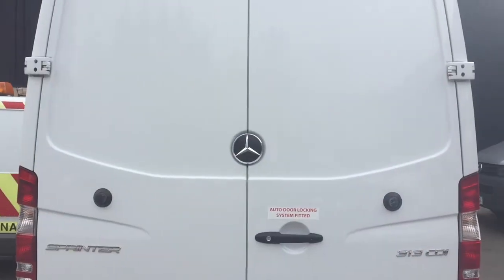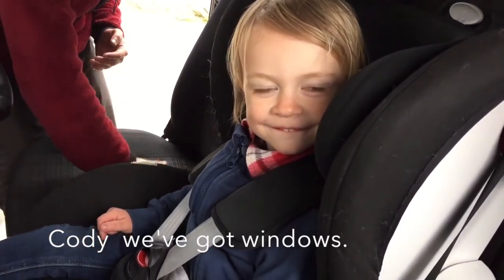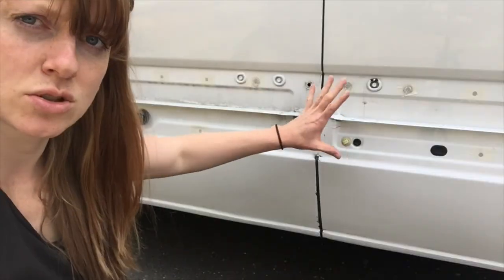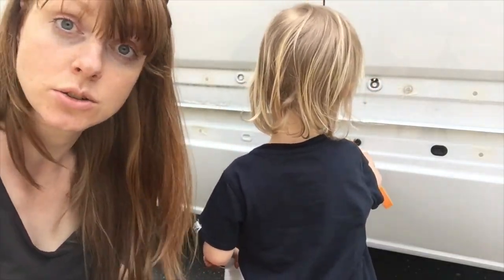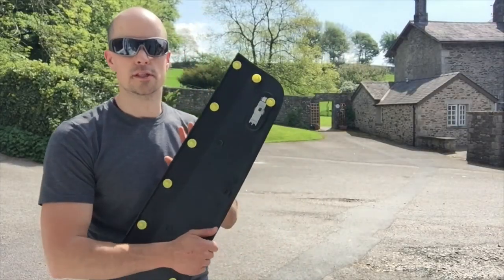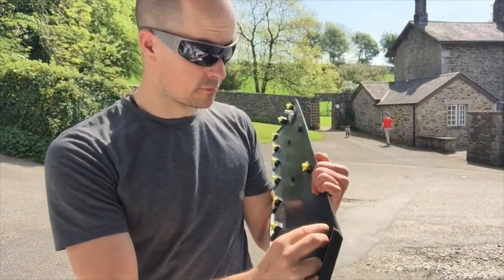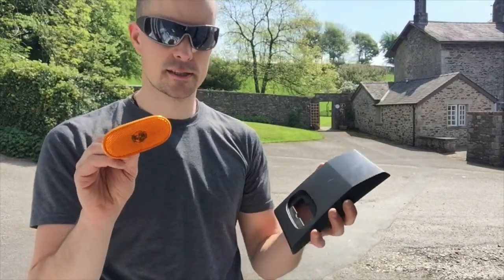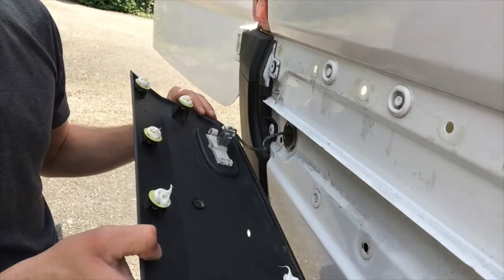HOW TO REMOVE THE EXTERNAL PANEL CLIPS | Sprinter Van Conversion | Episode 04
How did we remove the external panel clips from our Mercedes Sprinter Van?

It took us a while to figure out how to get the clips out on the outside of the van without scratching the paintwork or destroying the clips themselves.

We finally did it and putting them back in was a bit of a challenge as well, but Benn made it work beautifully. So the van is now a little more waterproof and we can move on.

Don't forget to click the little bell to be notified of our future videos as soon as they're uploaded.

Much love from Benn, Cody and Lucienne xXx